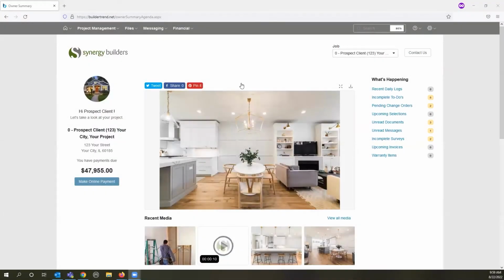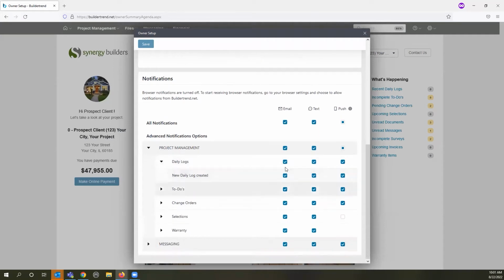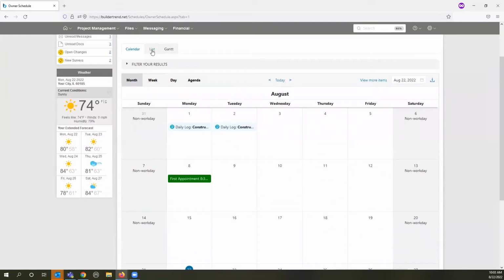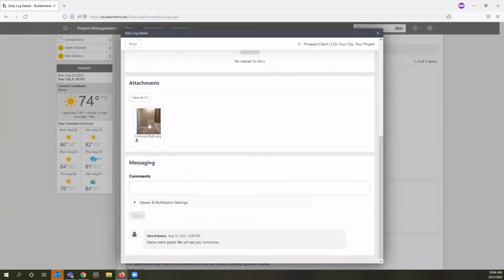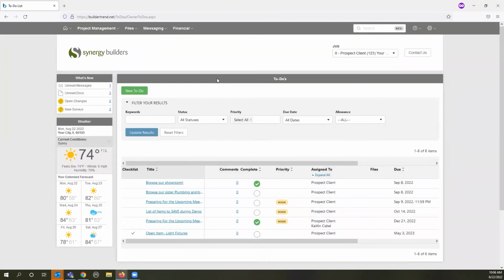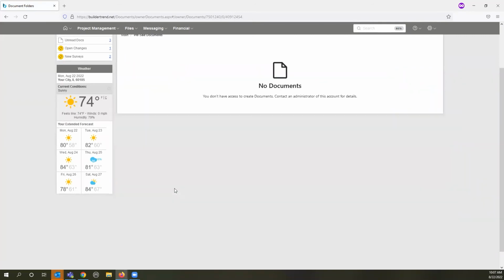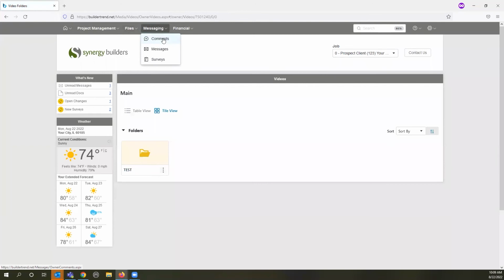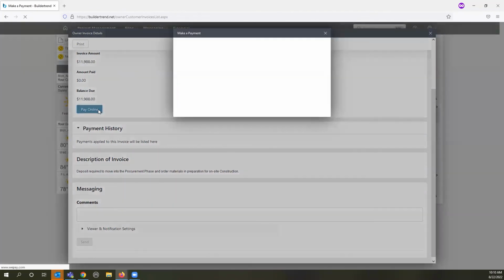Buildertrend Overview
Looking for more clarity on how to use your project portal? Watch this video for an overview on all of the Buildertrend portal features!